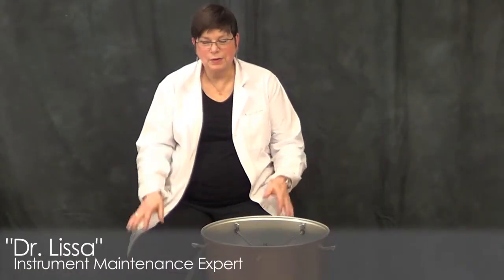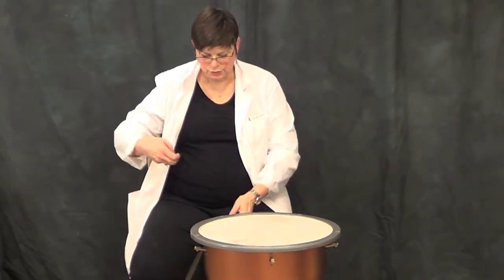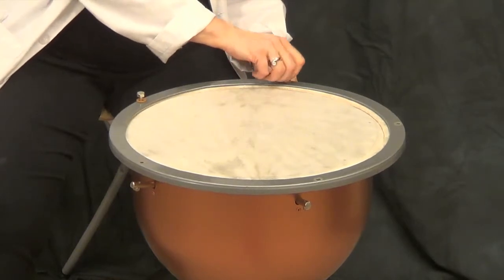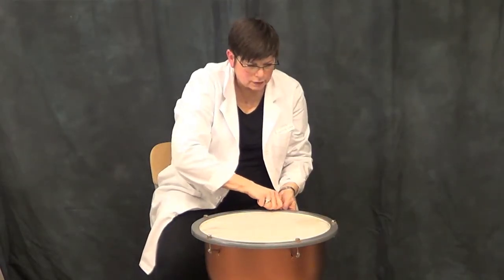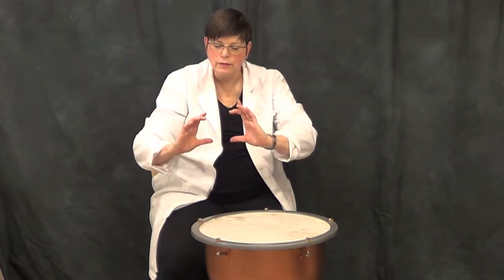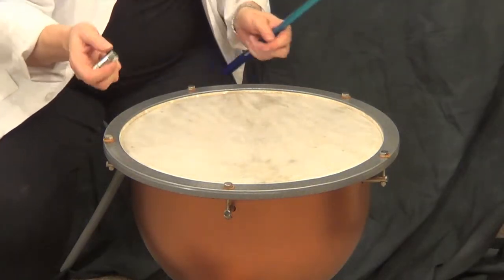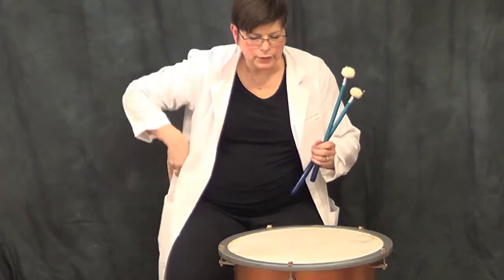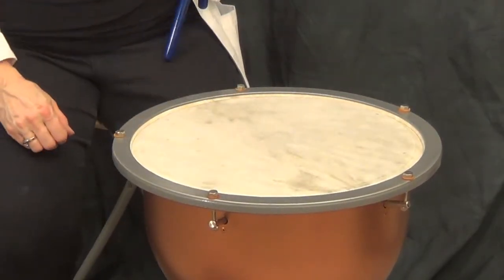Instrument Repair Hospital: STUDIO 49 Kettle Drum